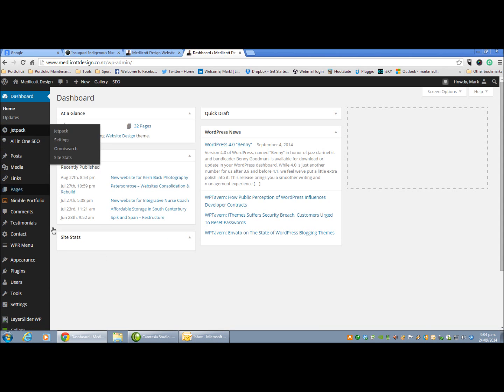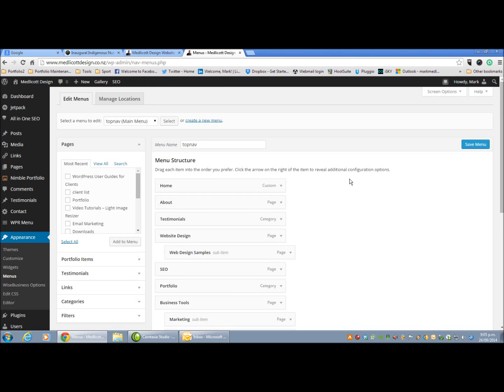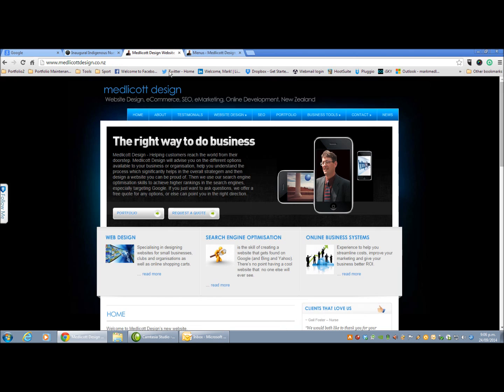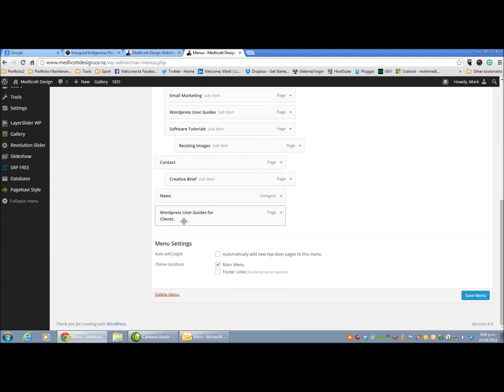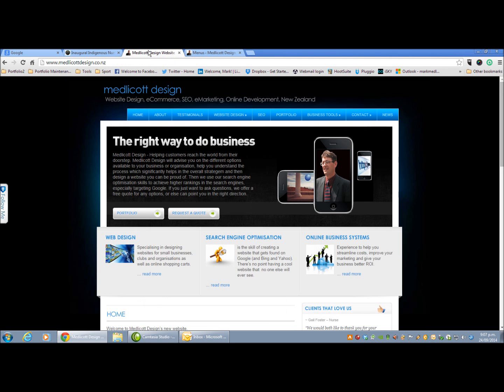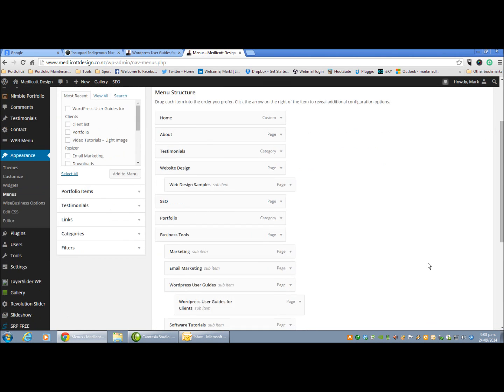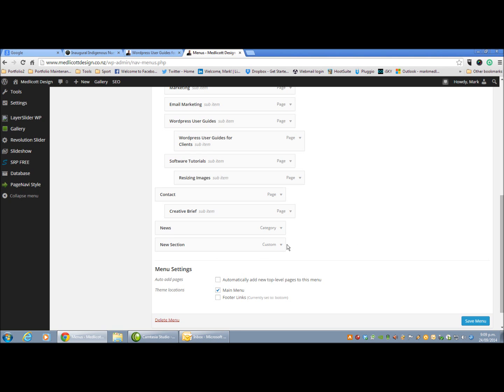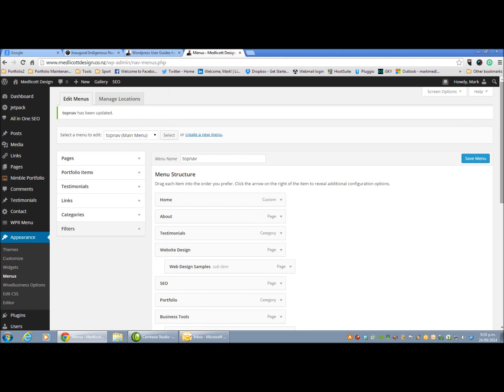Wordpress Menus - A Simple Guide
A quick overview of how to create and/or edit menus in Wordpress, including dragging & dropping, indenting to create sub-directories, dropdowns and flyouts.